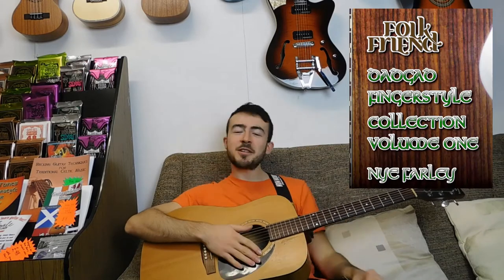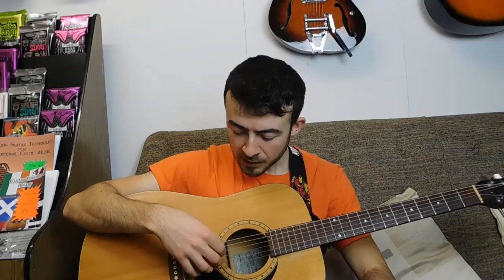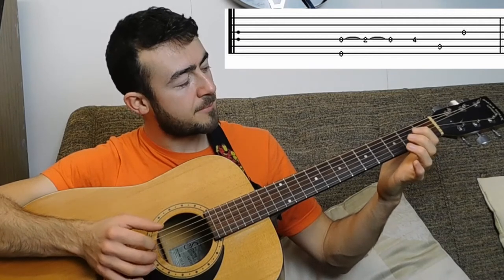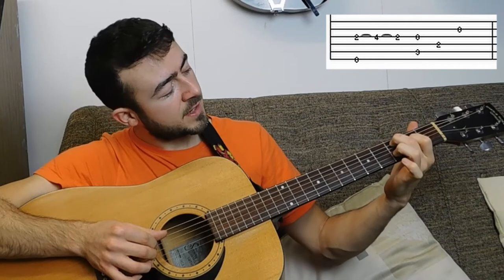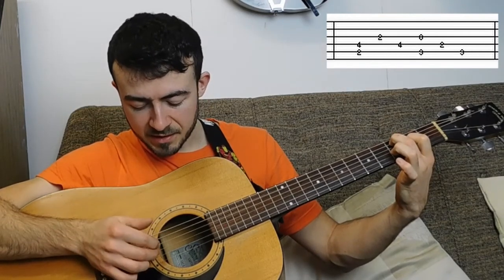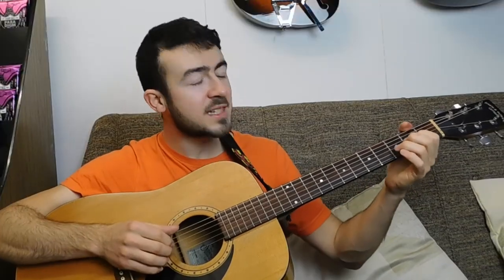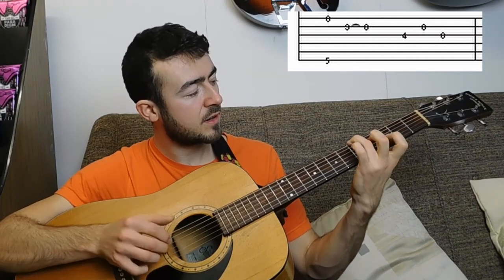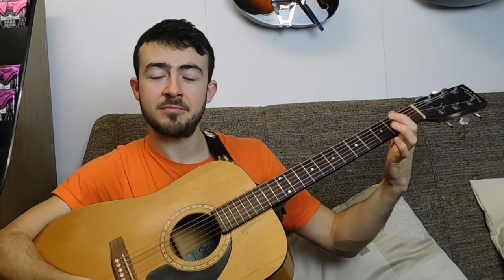DADGAD fingerstyle guitar lesson: I Buried My Wife And Danced On Her Grave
This will be the last free Irish guitar lesson from Folk Friend for 2020, but I'll be back with loads more great content for both DADGAD and standard tuning (and maybe a few others too!) in 2021.

I have finally released my first book of DADGAD arrangements of classic Irish tunes, so to celebrate I'll be giving away a free tab for my arrangement of I Buried My Wife And Danced On Her Grave.

I recently finished writing a book called The Beginner's Guide To Celtic DADGAD Accompaniment! This offers a complete ear-training based approach to learning to accompany Celtic music and is suitable for complete beginners to intermediate players - click the link below to find out more:

If you are looking for a complete guide to learning to back Celtic music on the guitar in standard tuning, with chord diagrams, music theory instruction, audio examples and much much more, then you'll want to check out my book Backing Guitar Techniques For Traditional Celtic Music.

If you like jazzy fingerstyle arrangements of traditional Irish tunes then my book Irish Tunes For Fingerstyle Guitar is the one for you!

My invention The Amazing Mode Wheel can show you all the notes and chords which fit in any scale used in Celtic music.

If you'd like to learn how to play by ear, jam along with tunes, learn new songs, understand music theory, improve your rhythm playing, use jazzier chords or anything else to do with Celtic backing guitar then there's really no substitute for learning from an experienced professional teacher.

Like and follow it for all the latest videos, free material and news from Folk Friend!